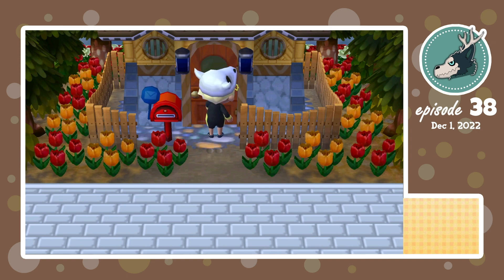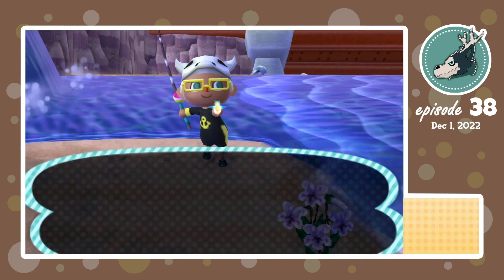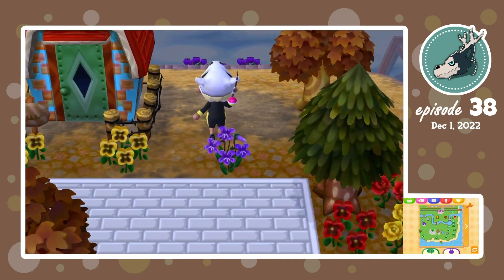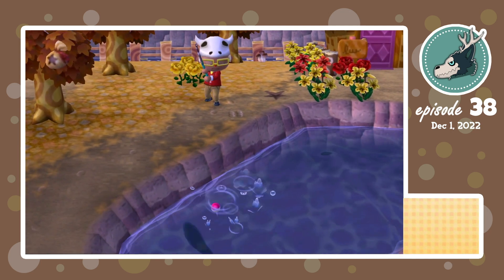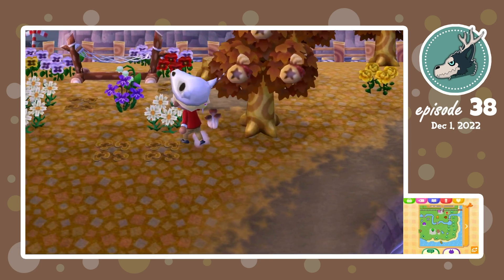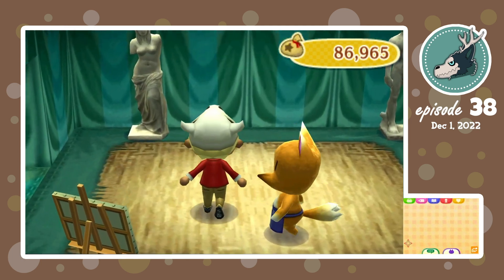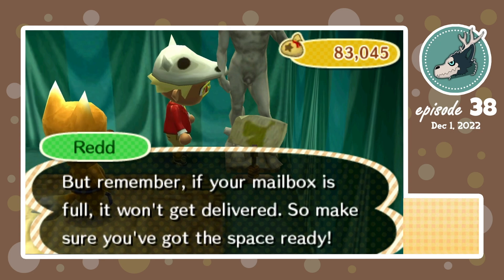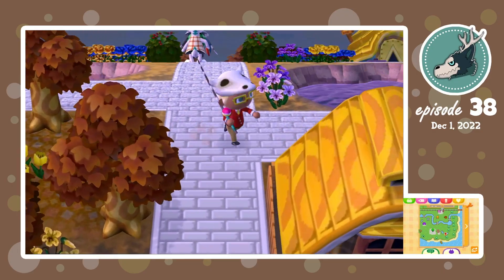Ichthyology Master! 🎣 | Aspen Diaries | #38 | Animal Crossing: New Leaf 🍃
At long last, we’ve finally completed our fish encyclopedia, but not before an annoyingly long search!

FACT OF THE VIDEO: I used to do a lot of fishing in real life. I managed to catch 40 fish from one pond in the span of 4-5 days back in 2018. I think that used up all my luck, because ever since, I’ve barely caught anything outside of minnows. Guess I’ll stick to Animal Crossing.